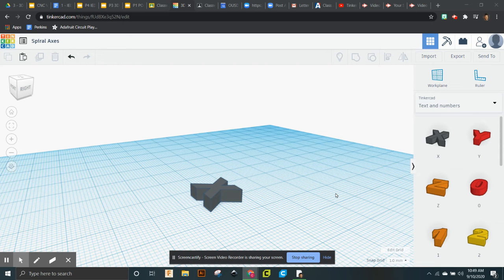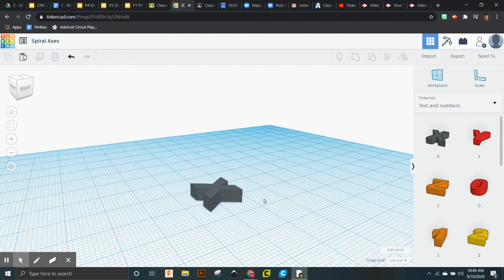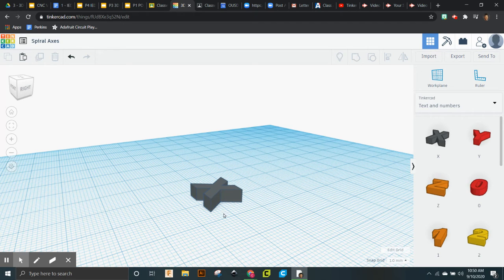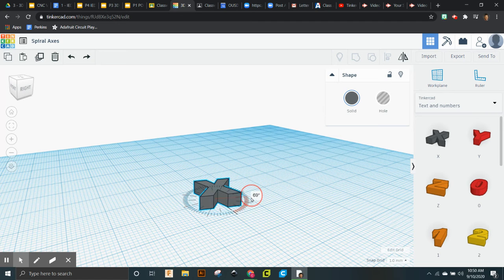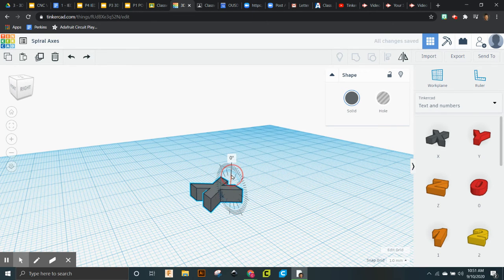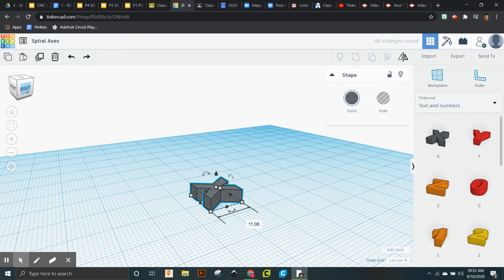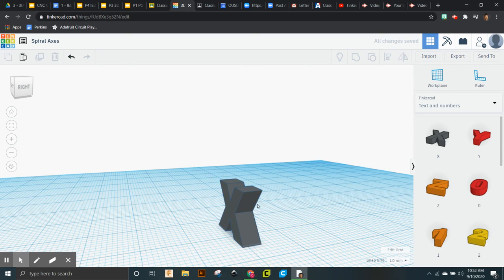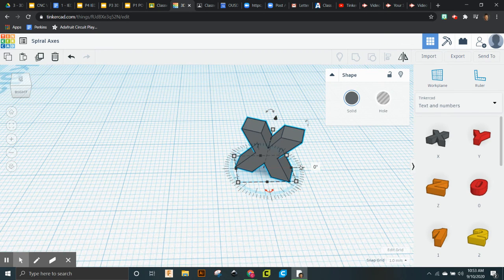TinkerCAD Demo #4: Rotate Shapes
Rotate shapes